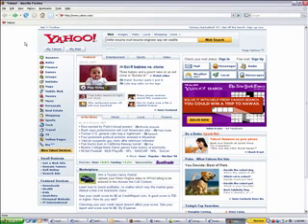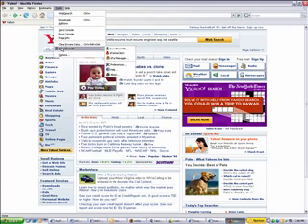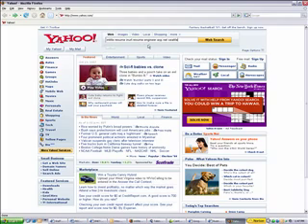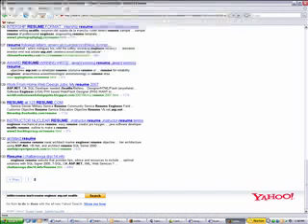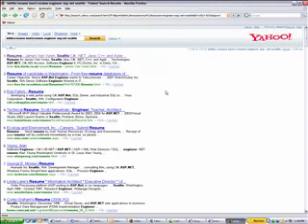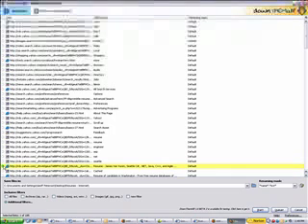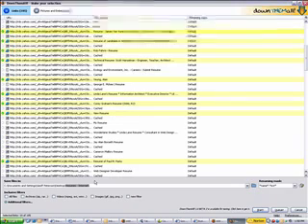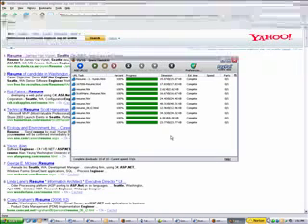Use Firefox to Find Free Resumes Online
StaffBytes is a site dedicated to the staffing industry. The site works with Recruiters and Internet Sourcers by providing video tutorials, step-by-step examples, and tips and techniques on how to source.